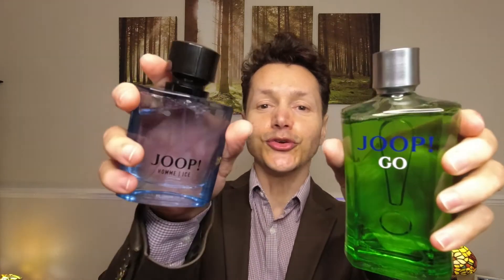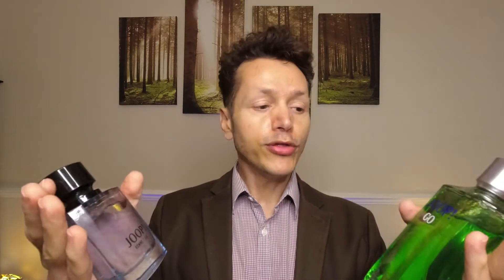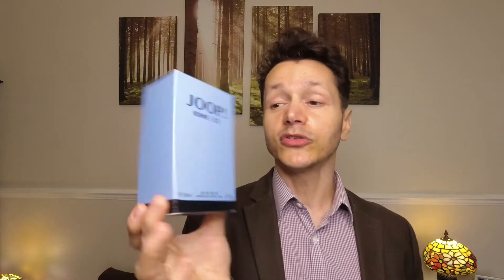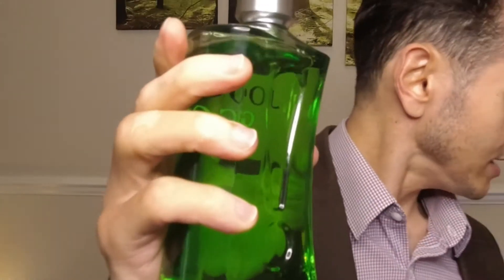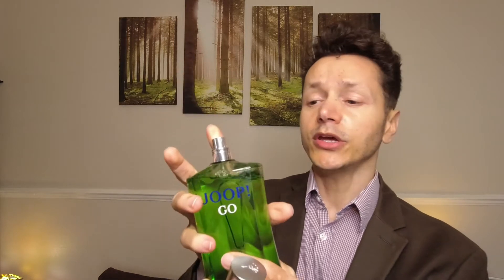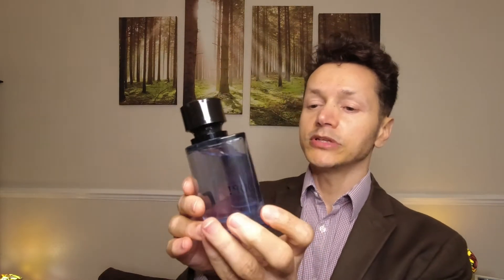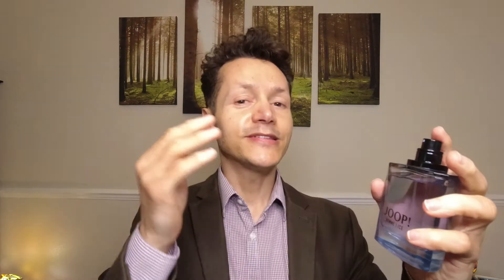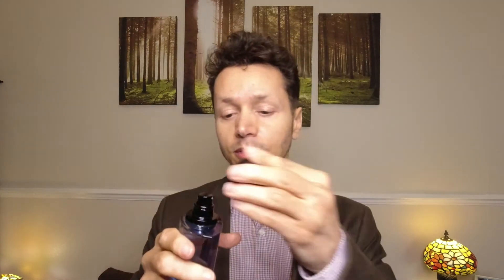JOOP! HOMME ICE and JOO! GO - Fragrance REVIEW 2022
Unbiased fragrance review - JOOP! HOMME ICE and JOO! GO - Which scent is more you? (2022)